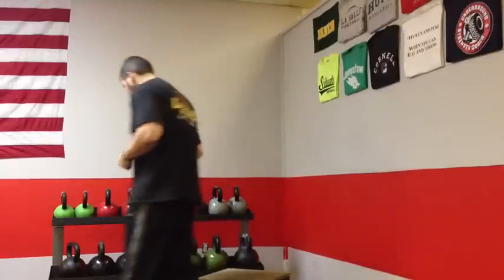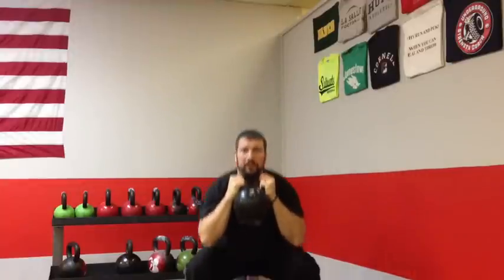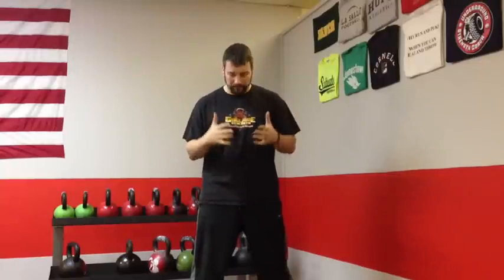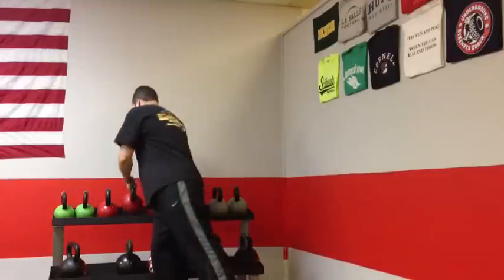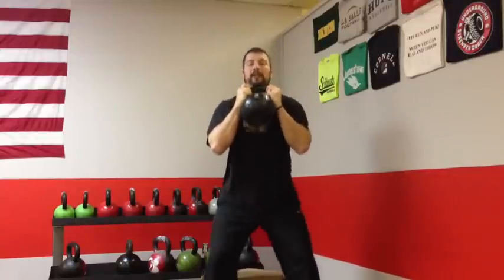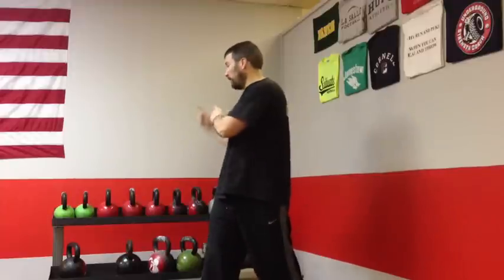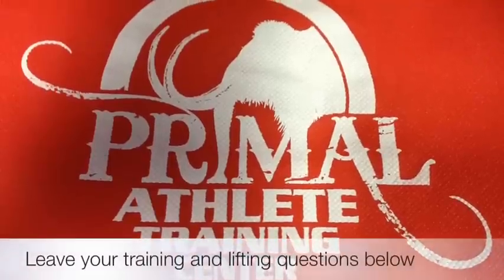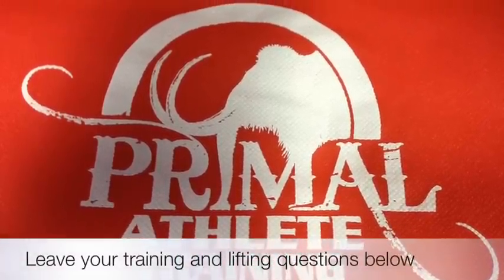Squat Progressions for Newer Athletes in Overcrowded High School Gyms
Two questions that always come up are how to teach athletes the proper squat progressions and what to do in an overcrowded high school weight room. This squat progression solves both problems at the same time.